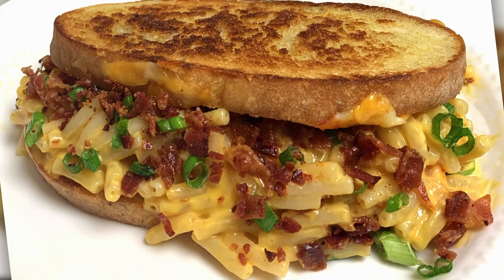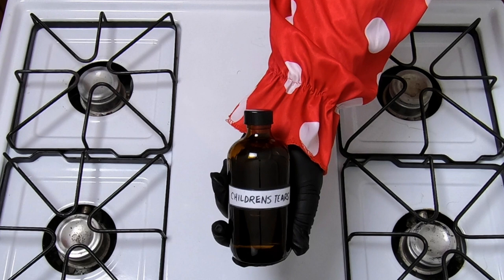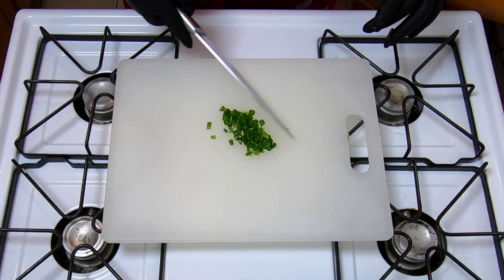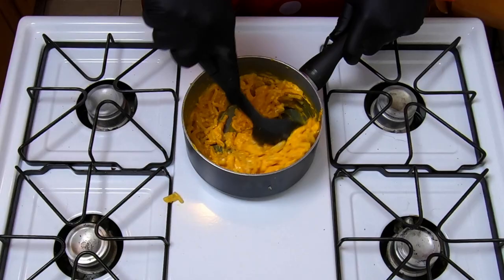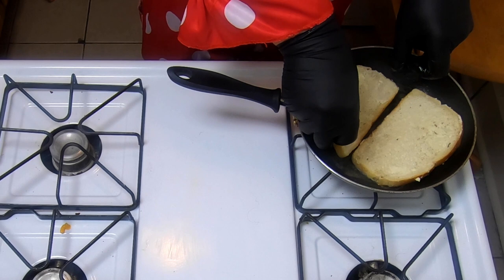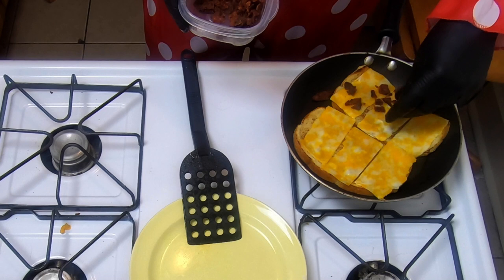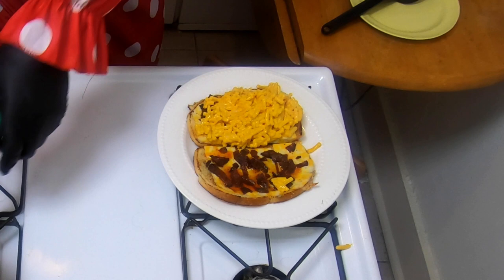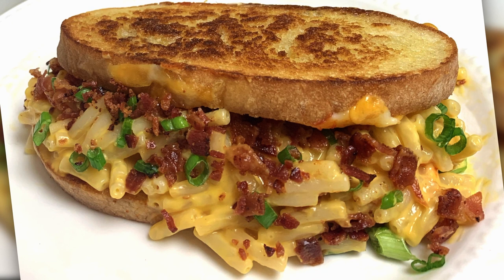Cooking WIth Wrinkles The Clown | Goblin Good Grilled Cheese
Back in December 2020, I won the Cheddar Goblin Mac N Cheese Contest.. and I told you guys, if I win.. I'll make a tutorial, so here it is! If you guys end up making this, let me know how you liked it in the comments below.

Last but not least, don't forget to get some merch on wrinklesclown.com

Big shout out to Tony for letting me use his kitchen.. I would of never been able to pull this off in the van!